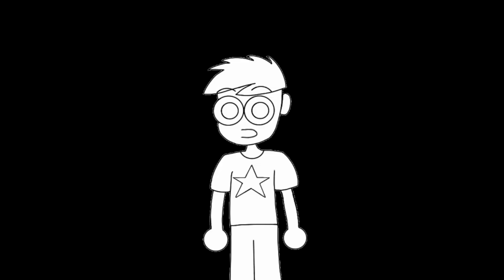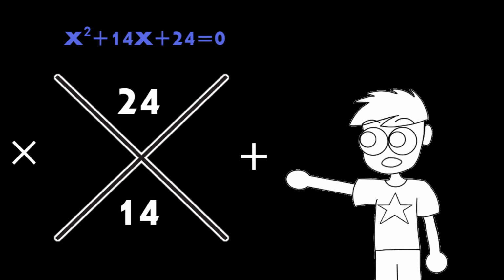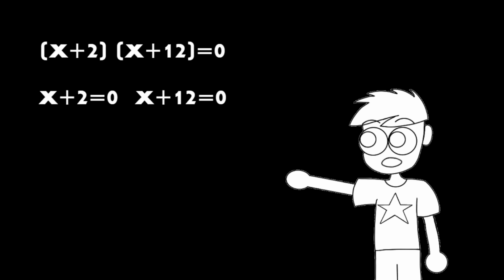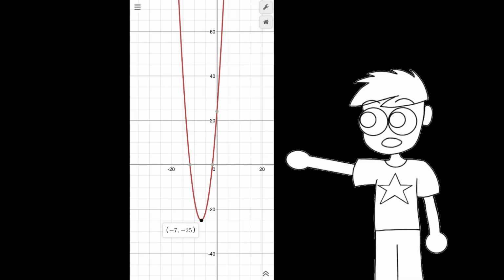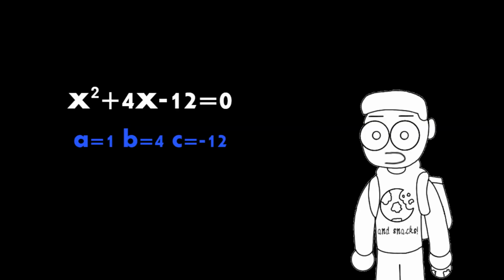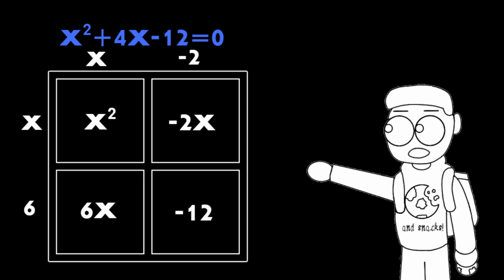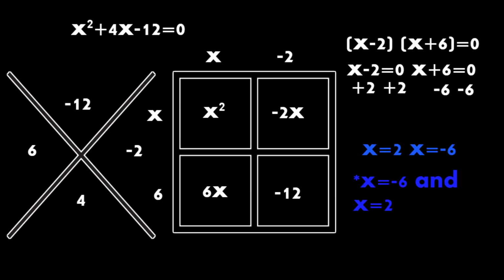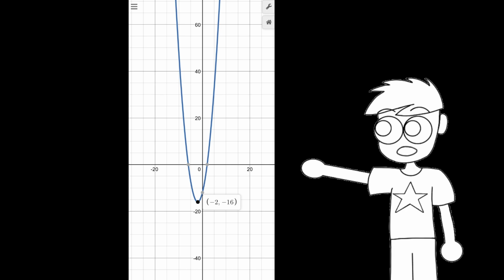School project...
hi.